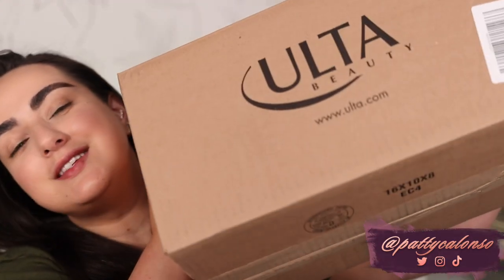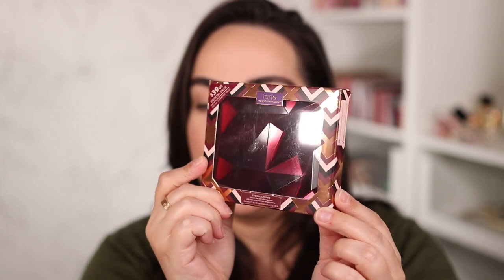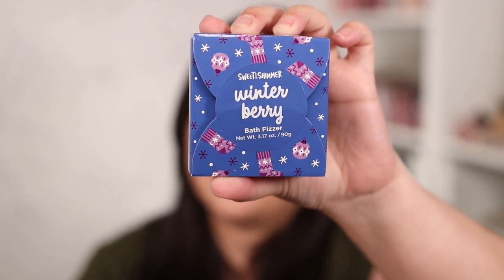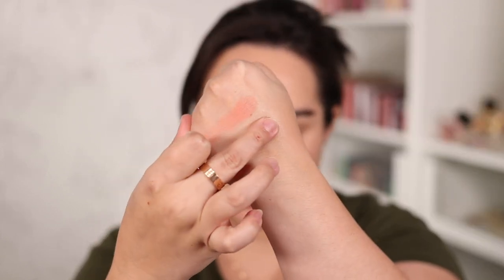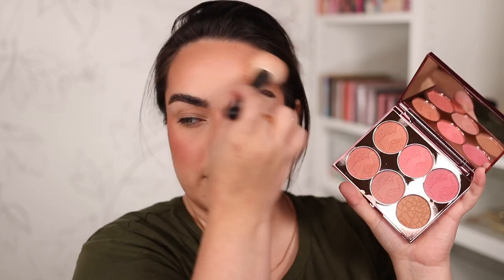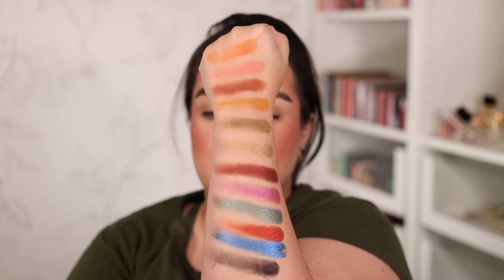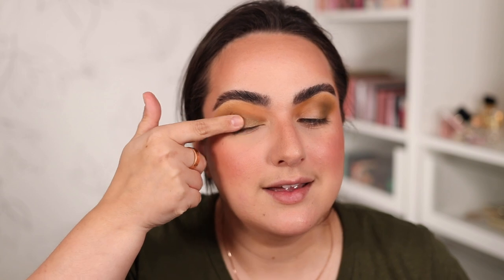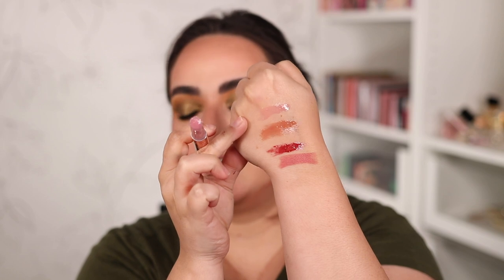NEW MAKEUP AT ULTA! | ULTA BEAUTY HAUL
Shop Hauled Products! 👇🏼

TOOLS 👇🏼
BK Beauty Brushes